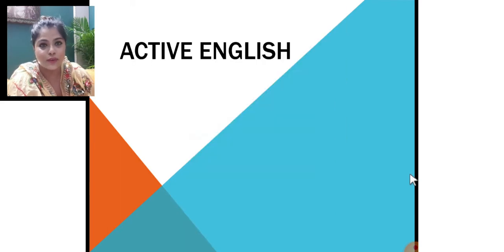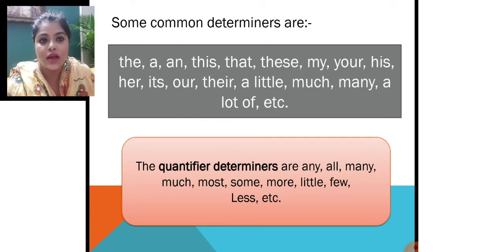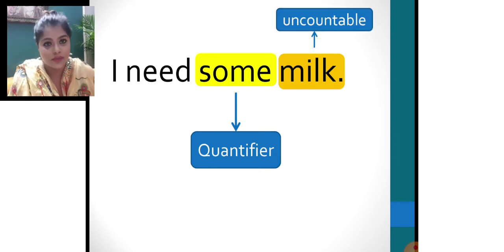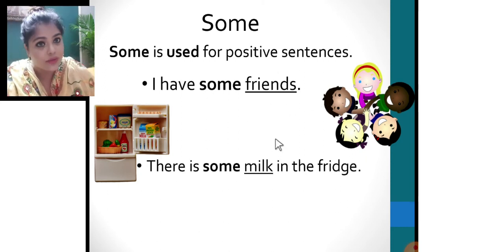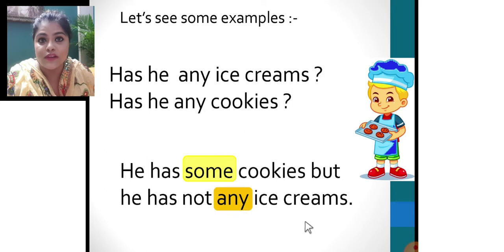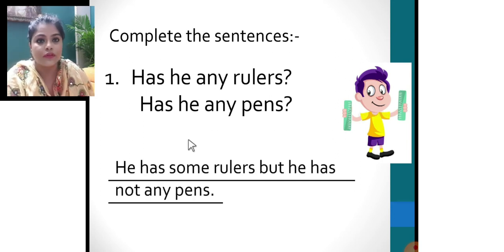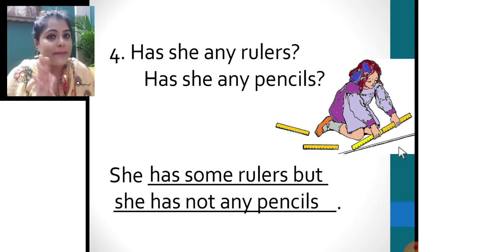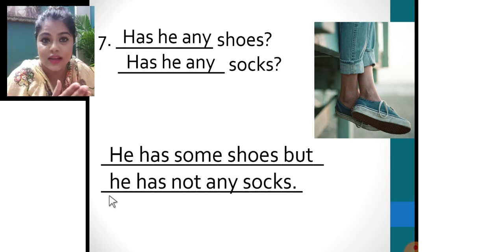class2_activeenglish_chapter8_part1_31JULY